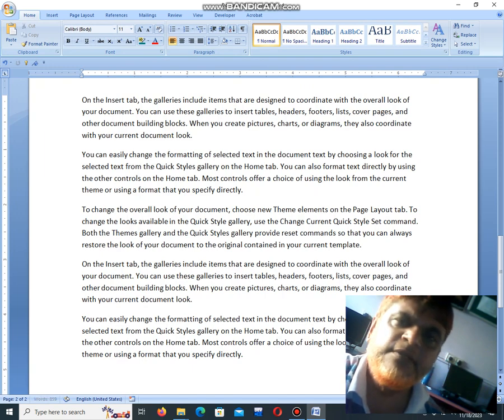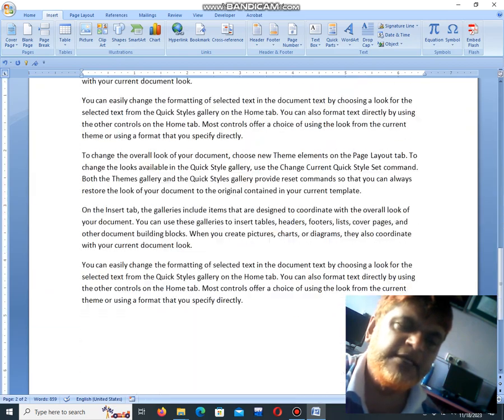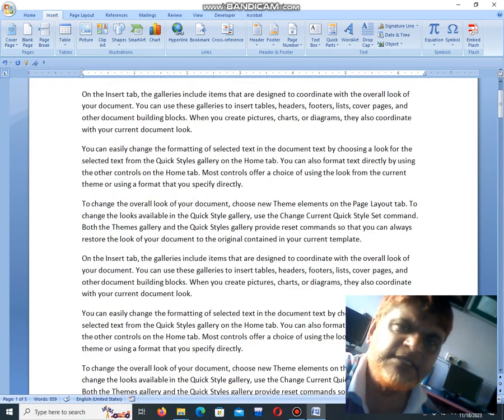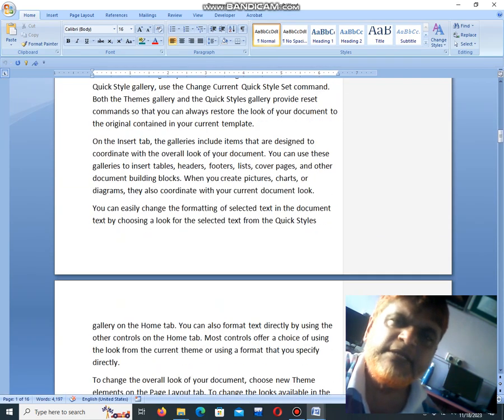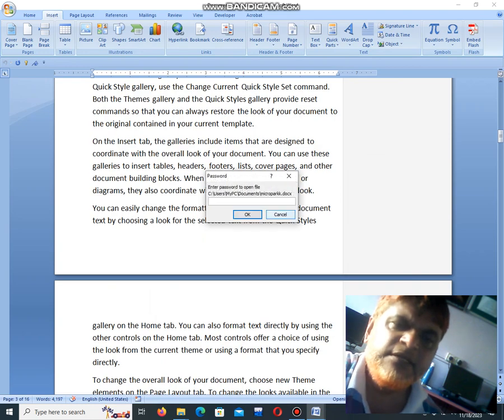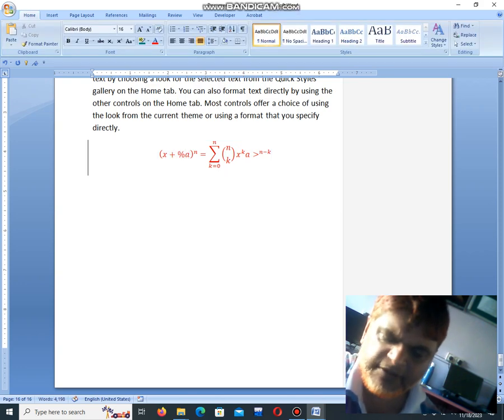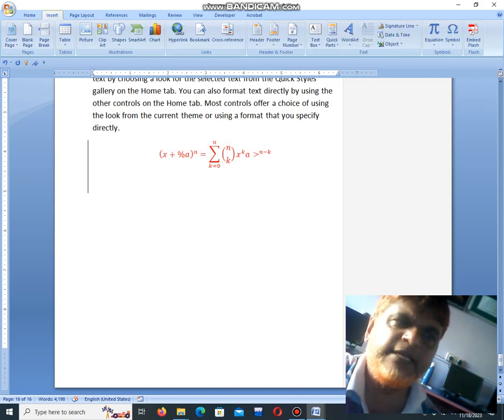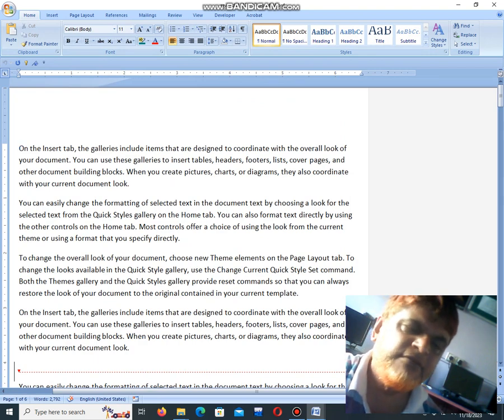USE OF OBJECTS,EQUATIONS IN MSWORD